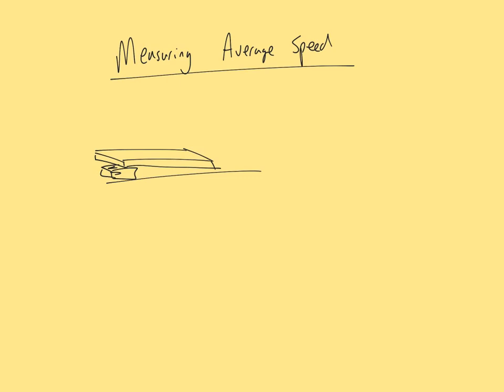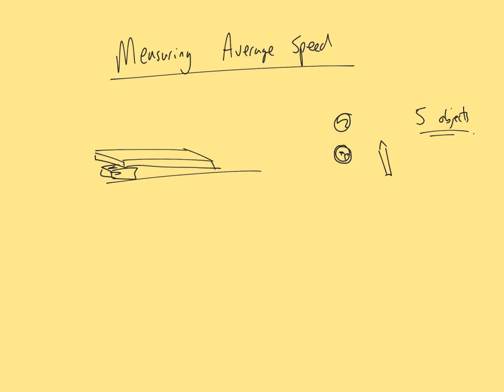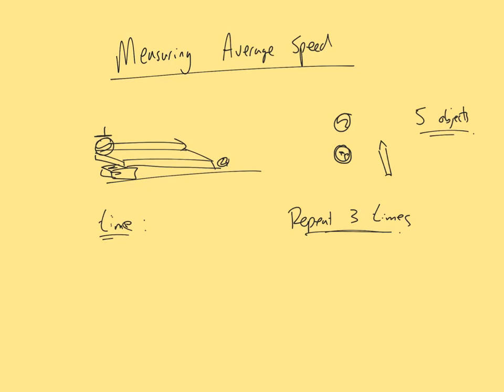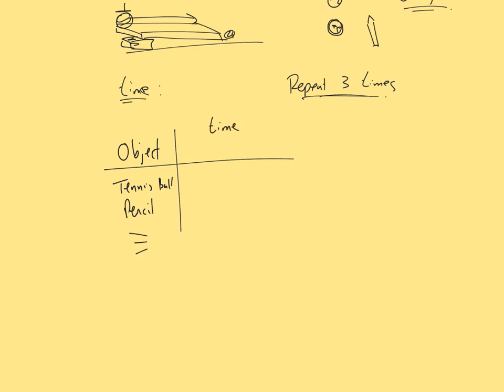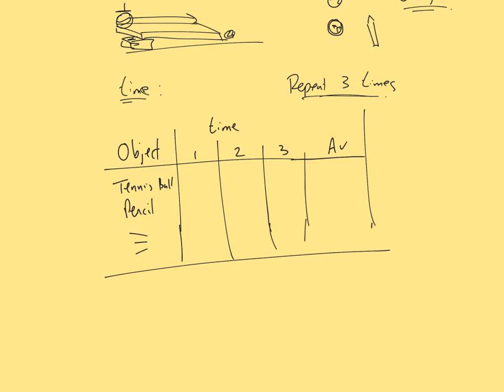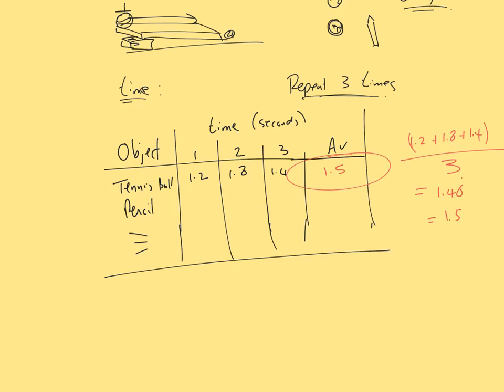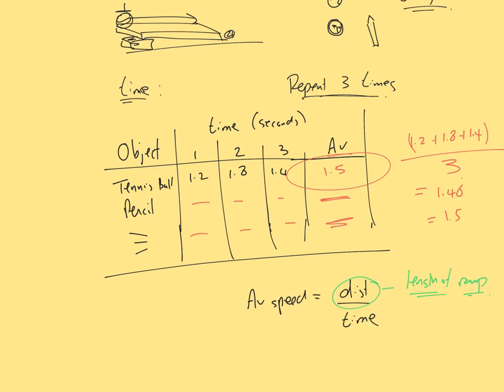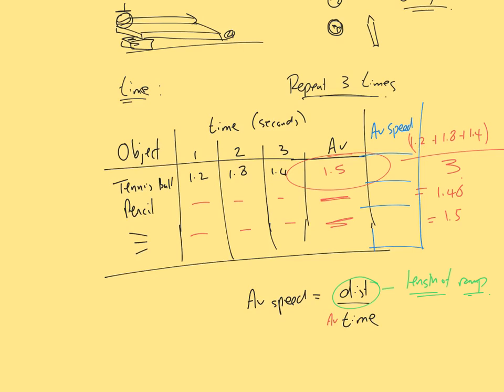02 Speed experiment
This is from Lesson 02 and is a simple experiment you can do at home.